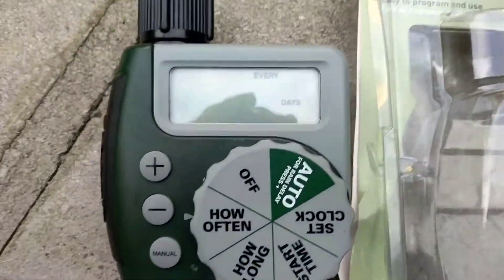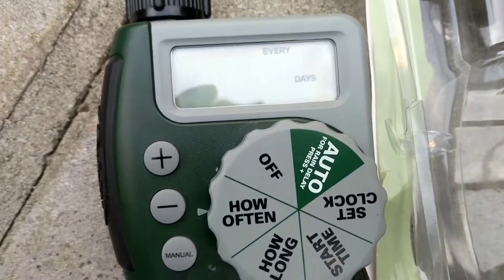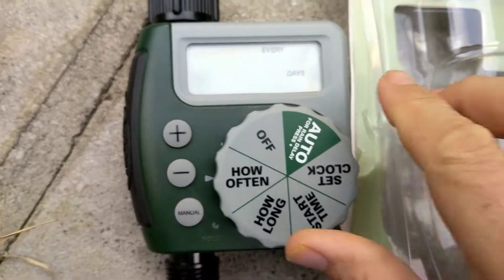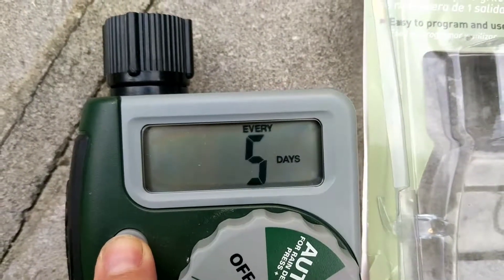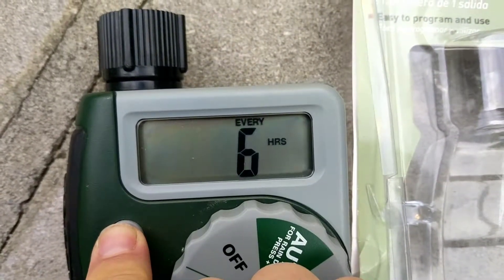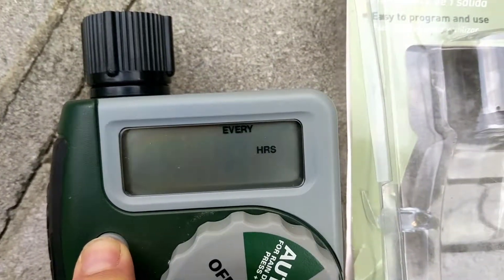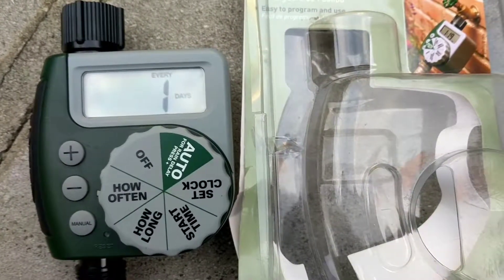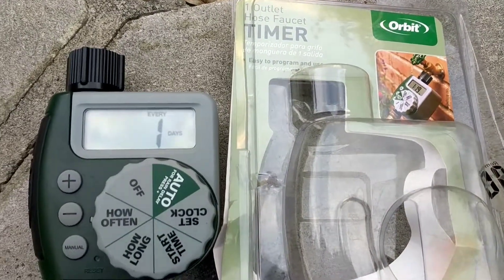Orbit Timer 5of8 brownstone, green roof, penthouse specialized garden irrigation New York City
Brooklyn Irrigation System Maintenance and Repair:
To order this timer delivered to your door,

We are a professional commercial business servicing home residential irrigation systems with experienced technician specialist contractors for complete custom irrigation design, plan, layout, installation, maintenance, Spring Start-up and irrigation winterization blowout where we use compressed air to blow out water that could freeze, crack, and break irrigation valves, garden spigot/hose bib, lines, leads, copper and poly plastic pipes and plumbing parts/fittings. After inspection, our irrigation designers can give you a custom estimate for a drip irrigation system with price and lawn irrigation sprinkler system cost for brownstone yards, building balcony, under paver tiles on terraces, green roof irrigation, and the best in-ground sprinklers for NYC.

For landscaping and irrigation, have our local New York Sprinkler and Drip irrigation system company install in ground outdoor landscape irrigation automation for your new lawn to make your lawn green by auto watering with smart spray irrigation watering systems.

The best automatic lawn and garden sprinkler valve irrigation system for lawn grass is installed under ground inside an irrigation valve box. We use proven Hunter lawn and garden sprinkler heads, and battery-driven or the electrical plug-in Hunter automatic sprinkler irrigation timer/controller, depending on the situation.

When you need irrigation line repair, irrigation pipe repair, lawn sprinkler irrigation system repair there are few experienced companies who can find and fix irrigation problems in your garden watering system.

If you want to know what the Irrigation symbols on your outdoor irrigation panel/irrigation device/unit smart irrigation timer/controller, we have irrigation videos and specialized Irrigation programs from our Irrigation system designers depending on plant material, exposure to sun and wind, and seasonal temperatures.

The best known lawn sprinkler systems companies near me for New York, Kings County, NY irrigation, low flow drip irrigation, yard and garden irrigation system, landscape and automatic irrigation system companies in New York City and Brooklyn are Potenzano irrigation New York, New York Plantings irrigation, and Pacific Sprinkler New York. We’ve made irrigation repairs to systems installed by these companies near me, and we’ve worked with the biggest local irrigation business in NYC, Lifesource irrigation. We are a local, personalized sprinkler and drip irrigation company offering responsive, fast and efficient custom irrigation install, irrigation repair, and irrigation maintenance services at a competitive price.

Brooklyn, New York

Central Brooklyn 11212, 11213, 11216, 11223, 11233, 11238
Northwest Brooklyn 11201, 11205, 11215, 11217, 11231
Flatbush    11225
Greenpoint    11211, 11222
Sunset Park    11232 Industry City
Bushwick and Williamsburg    11206, 11221, 11237

Manhattan, New York

Central Harlem 10026, 10027, 10030, 10037, 10039
Chelsea and Clinton Hill 10001, 10011, 10018, 10019, 10020, 10036
East Harlem    10029, 10035
Gramercy Park and Murray Hill    10010, 10016, 10017, 10022
Greenwich Village and Soho    10012, 10013, 10014
Lower Manhattan    10004, 10005, 10006, 10007, 10038, 10280

Tow Bridges 10038

Battery Park City 10008
Lower East Side    10002, 10003, 10009
Upper East Side    Lenox Hill 10021, 10028, 10044, 10065, 10075, 10128
Upper West Side    10015, 10023, 10024, 10025

Upper Manhattan 10030

Hells Kitchen and Midtown West 10036
Inwood and Washington Heights    10031, 10032, 10033, 10034, 10040